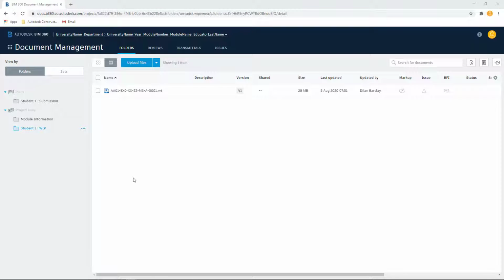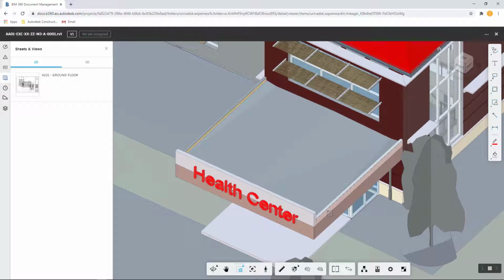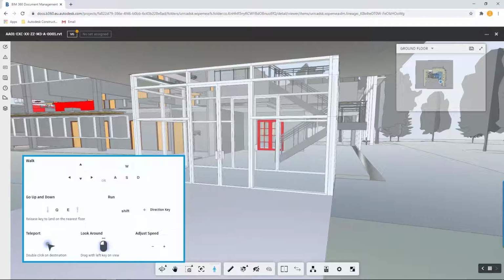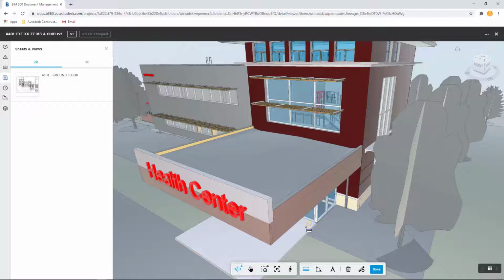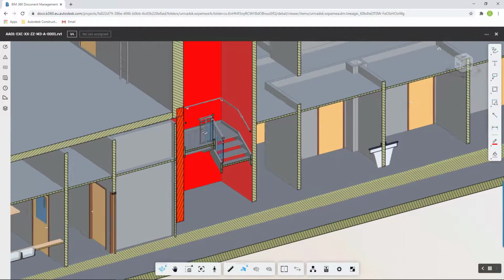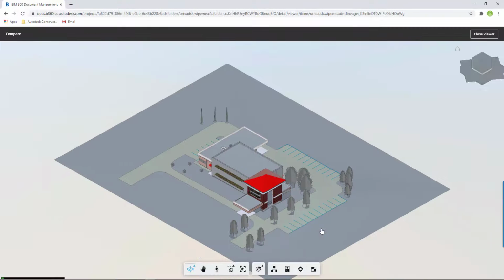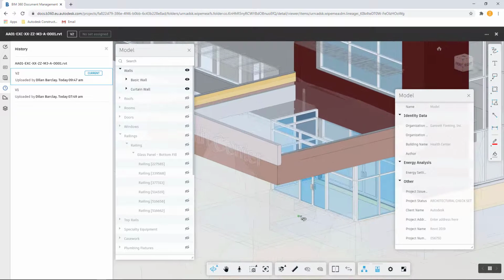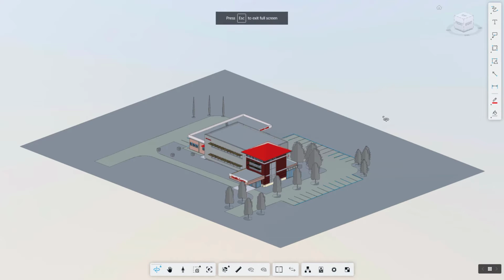A BIM360 Docs 08 08 Document Management User Interface Viewer Toolbar